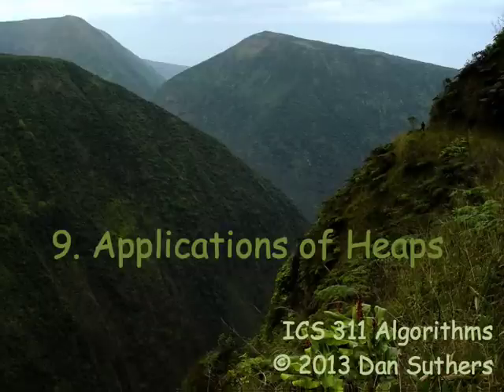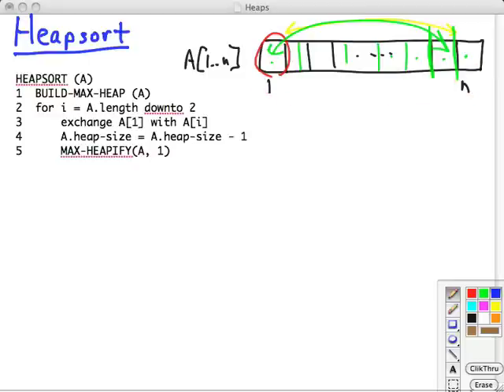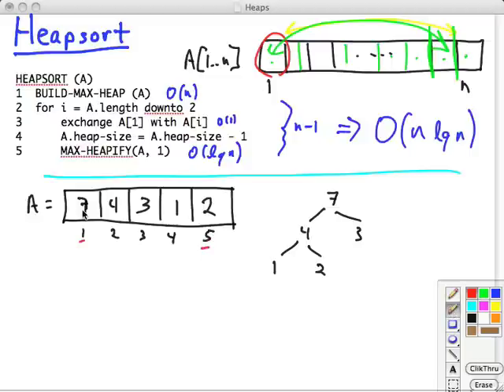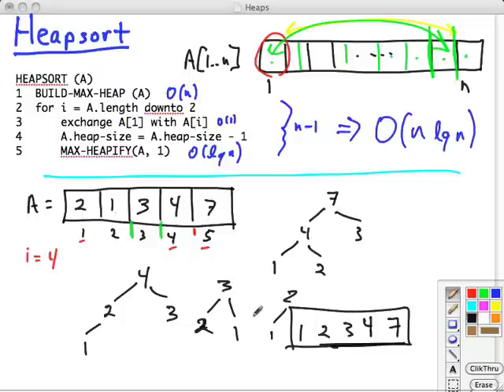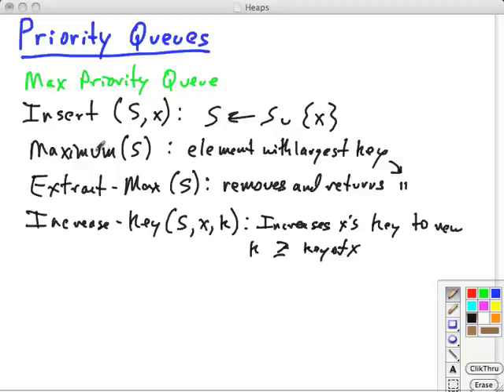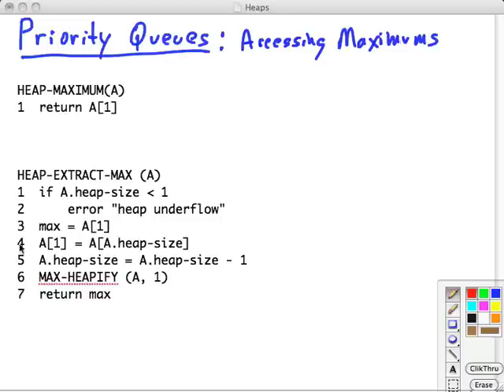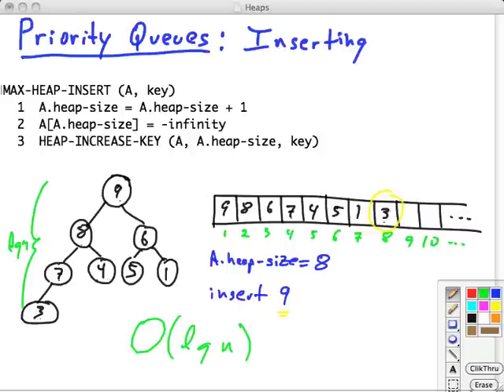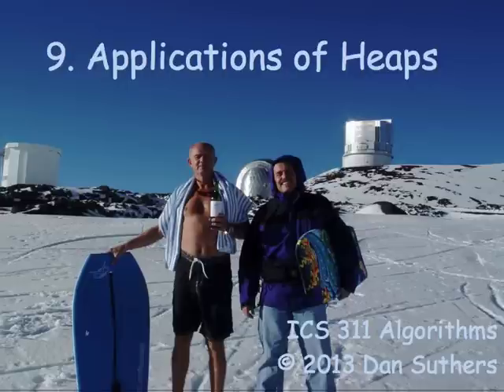Topic 09 D Applications of Heaps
Topic  09 D: Applications of Heaps: heapsort, priority queues